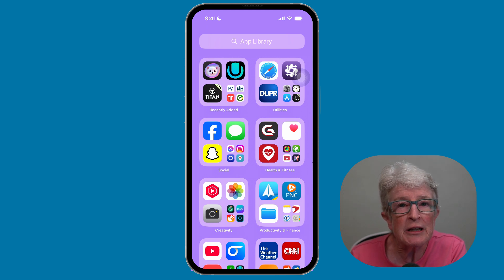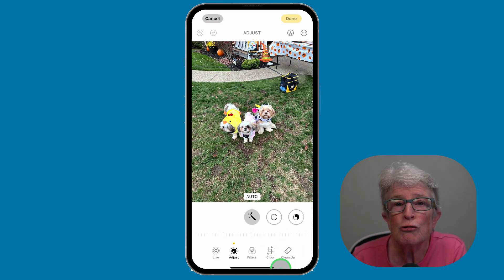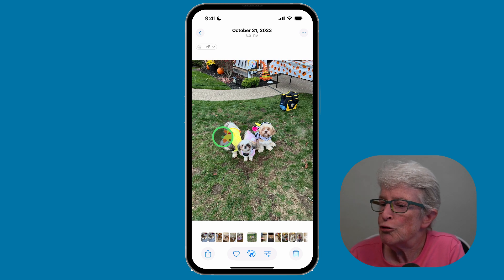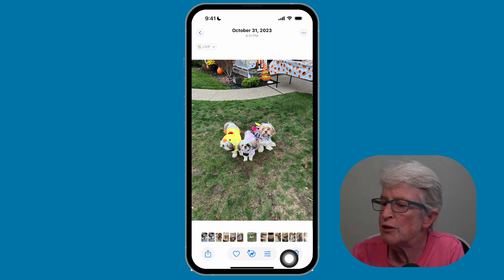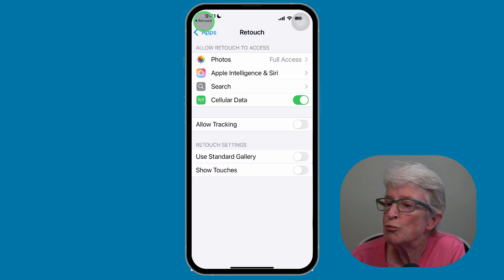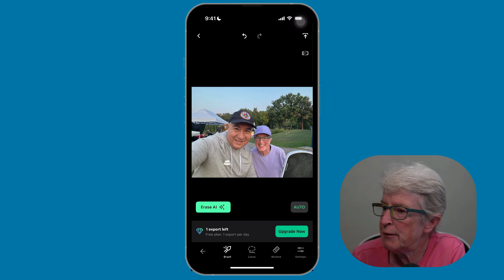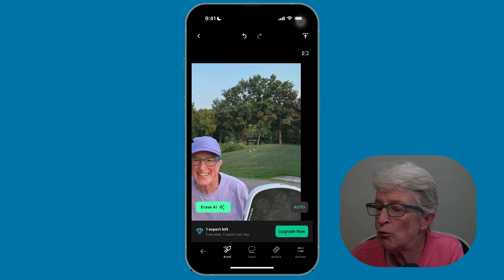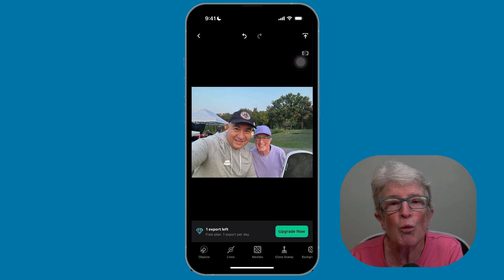iOS 18 Clean Up Tool: Erase Distractions from Your Photos Instantly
Tired of unwanted objects ruining your photos? In this tutorial, I'll show you two easy ways to clean up your images and remove distractions. Whether you're using Apple's new Clean Up Tool in iOS 18 (available on the iPhone 15 Pro, iPad, or Apple Silicon Macs) or a free third-party app like TouchRetouch, I'll guide you step-by-step.

You'll learn how to:

Use Apple's AI-powered Clean Up tool in the Photos app.
Edit photos with TouchRetouch to remove objects, fences, or lines.
With these tips, you'll never let a stray passerby or distracting object ruin your perfect shot again!

Chapters
0:00 Intro
0:46 Clean Up Tool
2:06 How to use Clean Up Tool
3:37 Hot to Revert Photo to Original Using the Clean Up Tool
5:57 3rd Party app TouchRetouch
6:28 How to use TouchRetouch
7:26 Remove Unwanted Objects using TouchRetouch
10:11 Undo/Redo in TouchRetouch

PhotoEditing